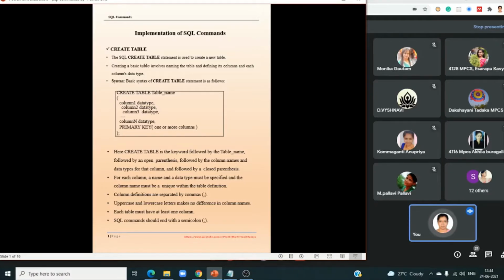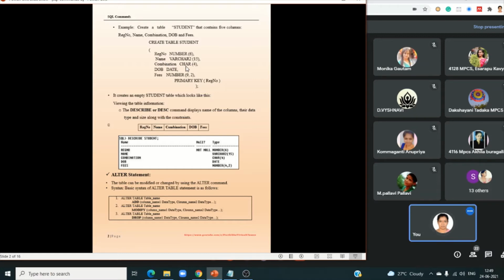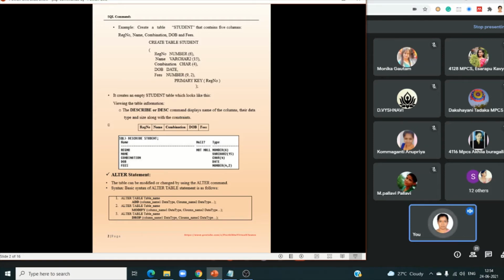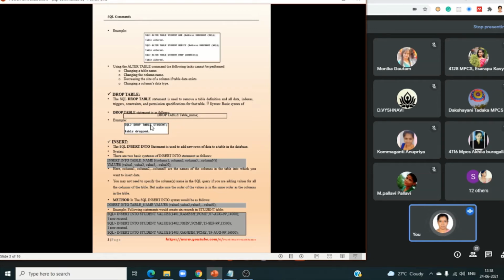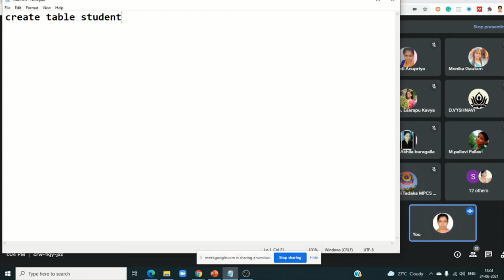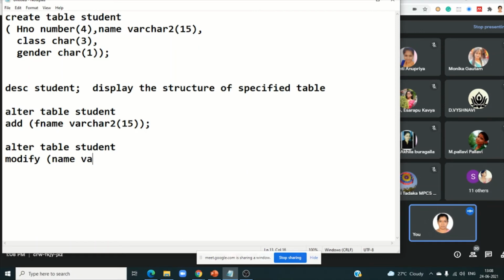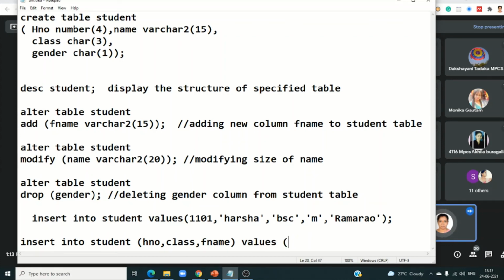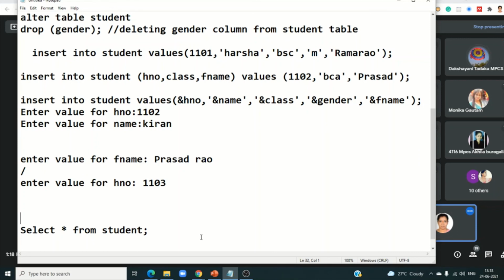Implementation of SQL Commands || Live class in Telugu & English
My Channel Provides you to aware of Computer Science & Applications  subjects for UG, PG, and B.Tech students.
To learn every Concept in Very Easy Way By Prathibha...
If you are Searching For C,C++ ,OS,E-Commerce, DBMS, HTML, SQL, Computer Fundamentals, Basics of Computers, JAVA, etc..

laylist? list=PLxu_4rEhRWht3Ye_sEN93FF8kli2Xjnmy